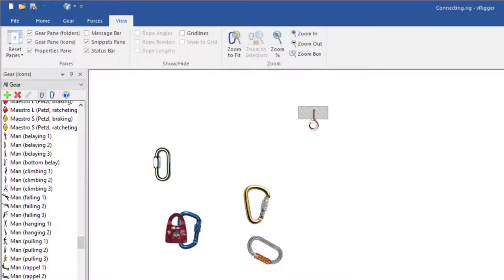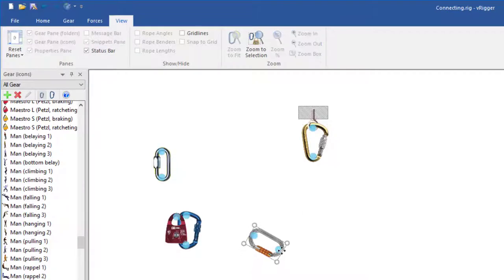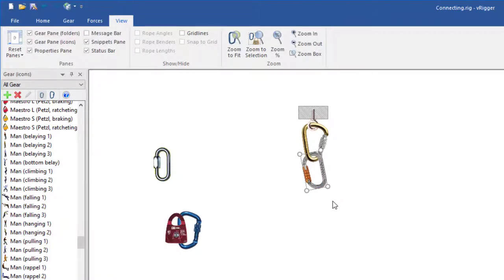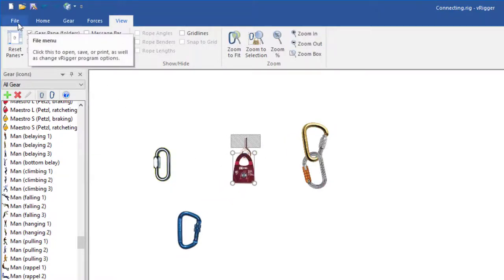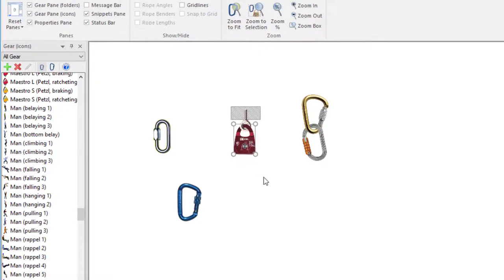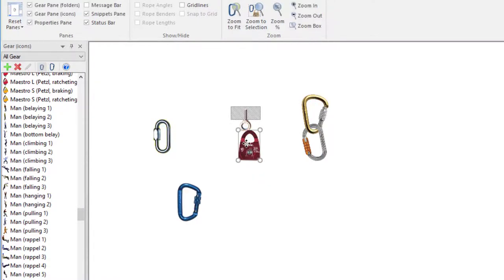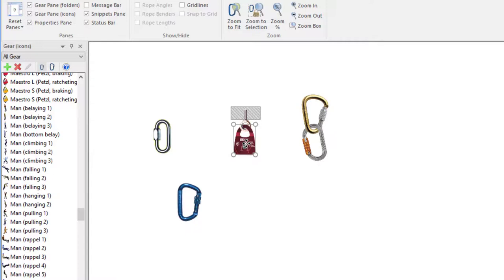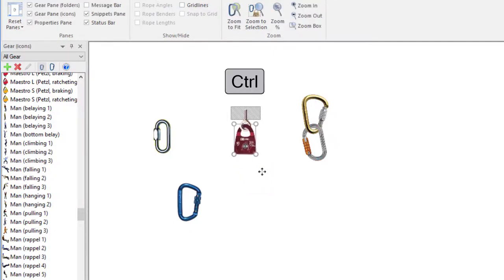Connecting Gear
Learn how to connect rigging gear using your mouse and keyboard.